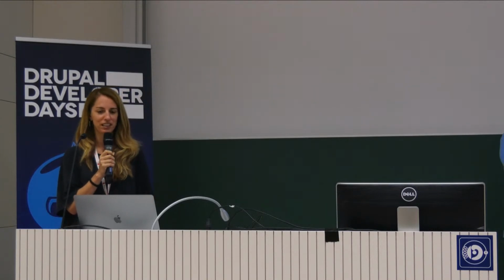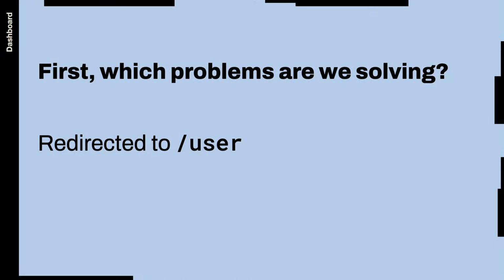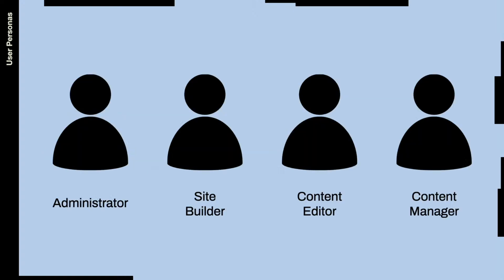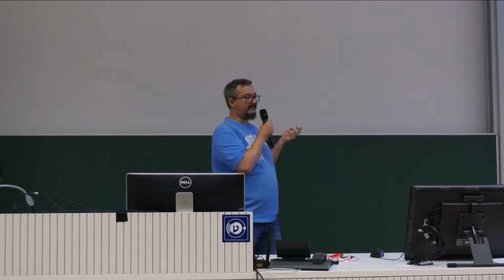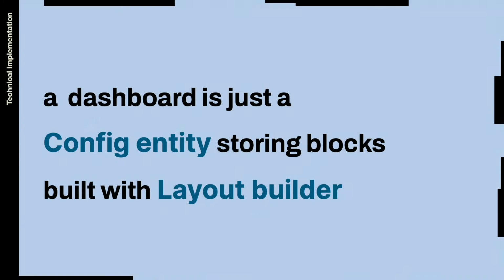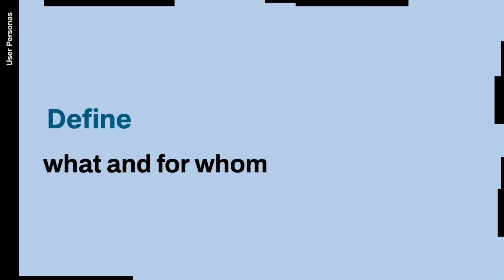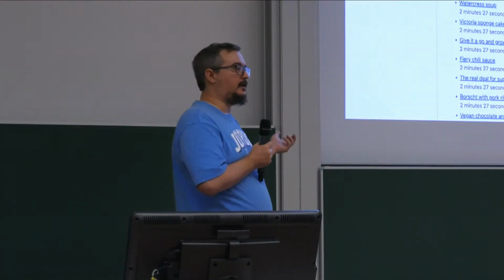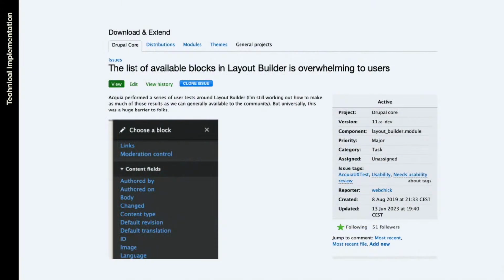So I logged in, now what? The Dashboard initiative welcomes you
by Christian López Espínola and Cristina Chumillas

Dashboards is a new Drupal Core initiative which aims at providing a better and personalized experience when you log in into your Drupal site.